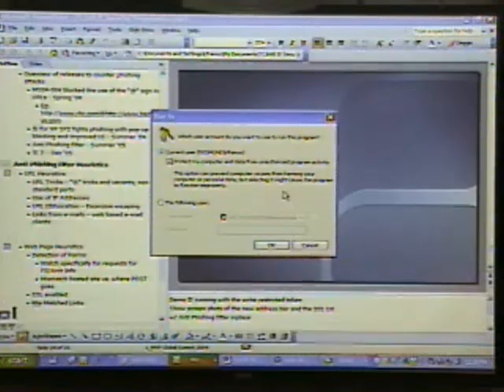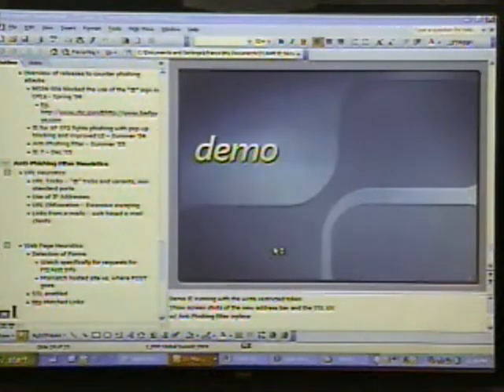TCAAB 2005.03 - Internet Explorer Security - Rob Franco - 2005/03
Event: Trustworthy Computing Academic Advisory Board March 2005
Title: Internet Explorer Security
Speaker: Rob Franco
Date: 2005/03

[RN-12069]